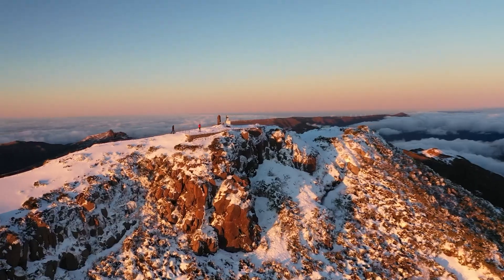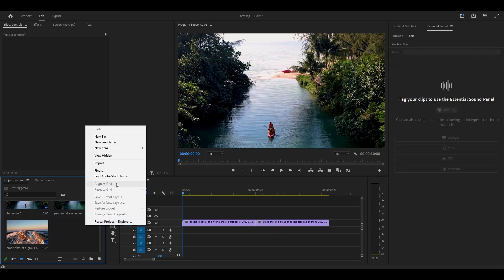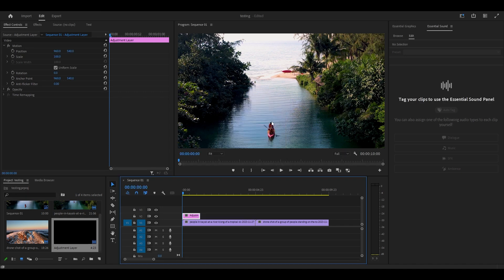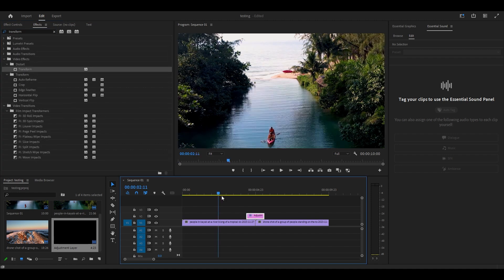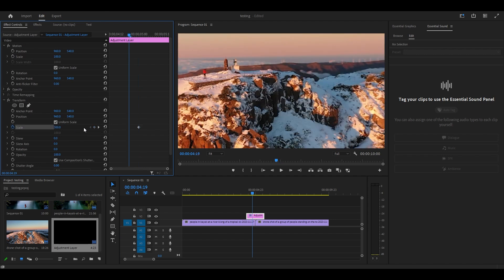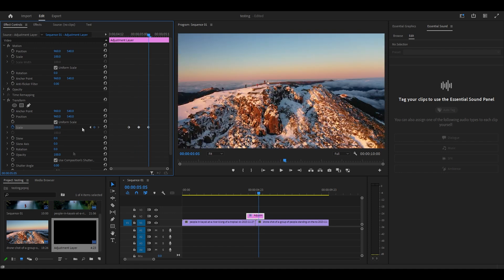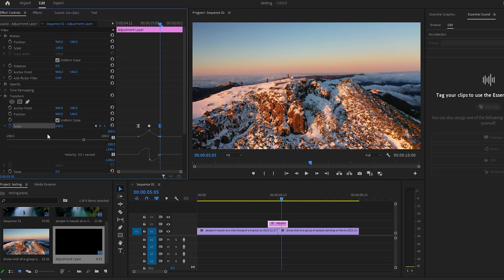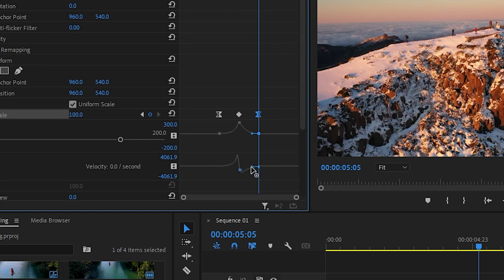Smooth Zoom BLUR TRANSITION In Premiere Pro